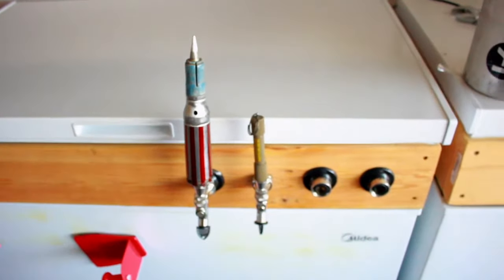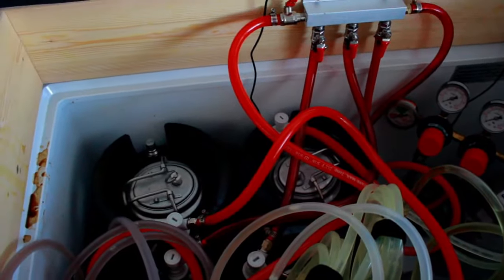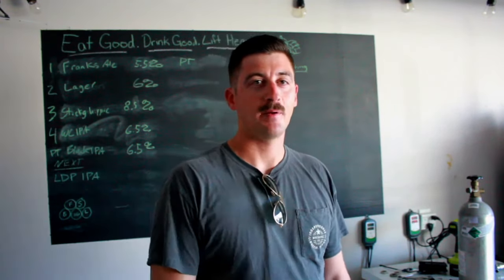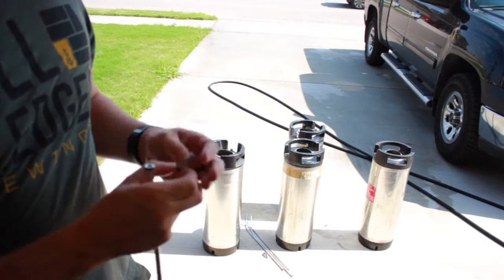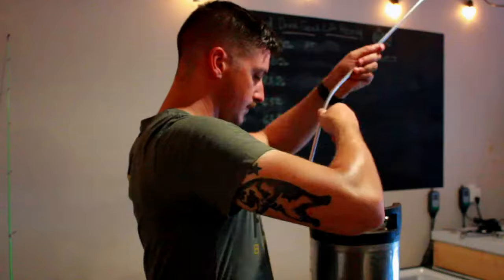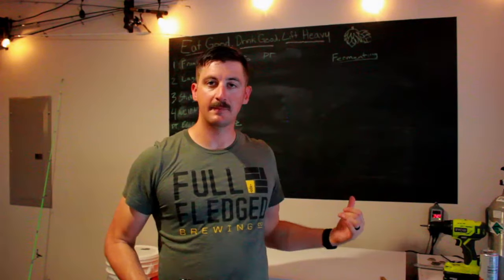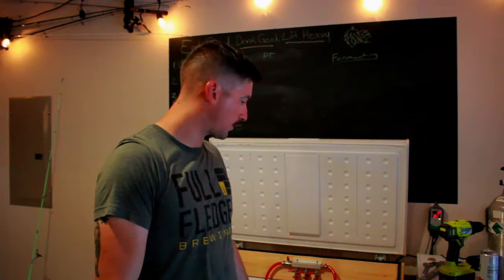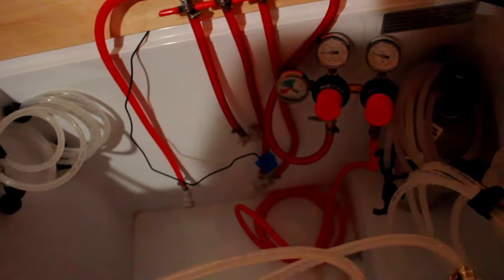Don’t build a Keezer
SSHB is closing down. Time for our annual cleaning.

Beer line: 3/16" Inner dia. 10" long
Faucet Tap hole: 3/4"